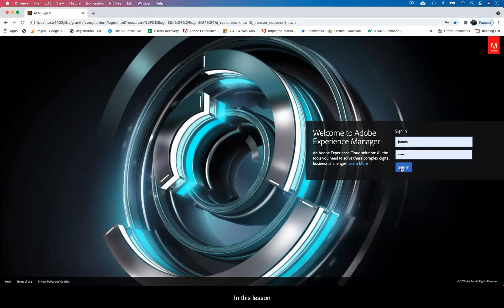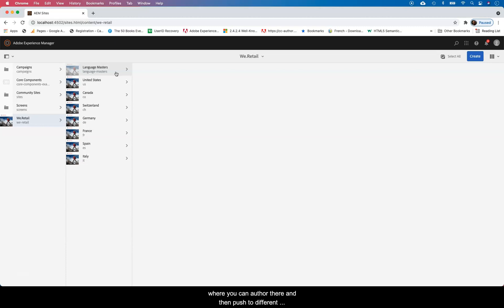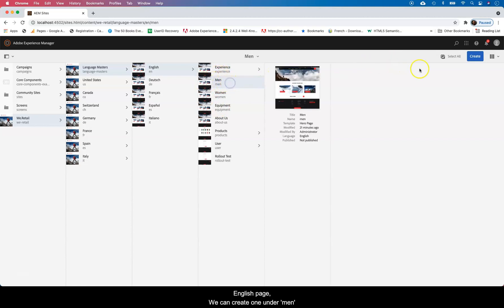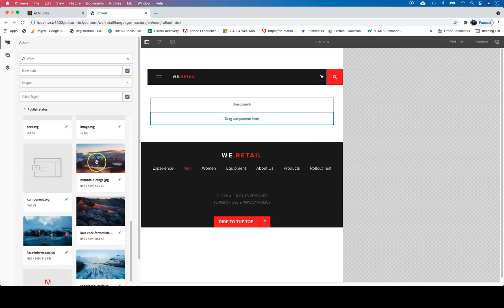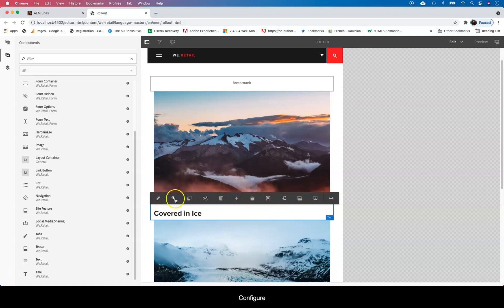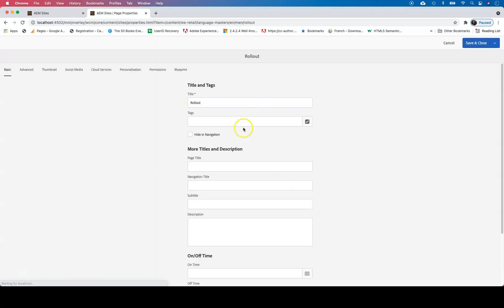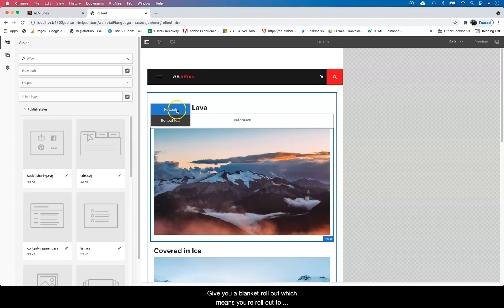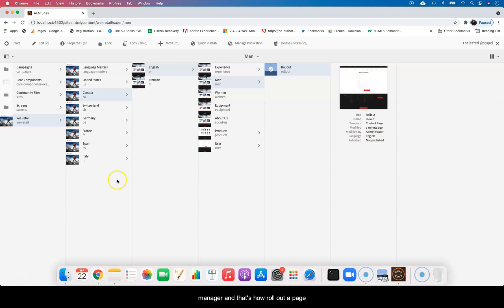AEM Authoring Page Roll Outs in Adobe Experience Manager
AEM : Adobe Experience Manager video on how to Roll Out a page. This video demos the process of authoring pages under MSM Multi Site Manager in AEM CMS. The process of authoring in a Language Master and rolling out to language locales